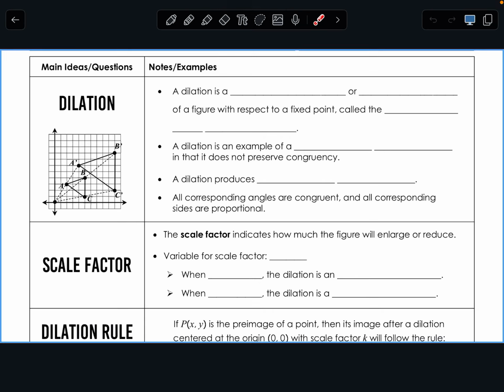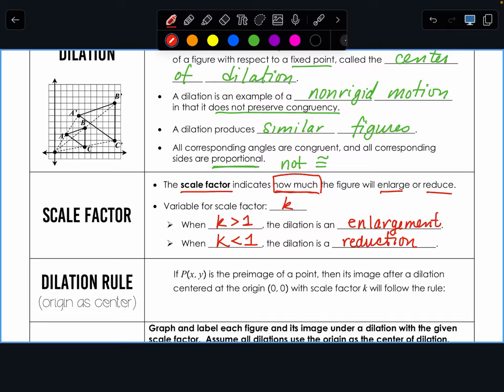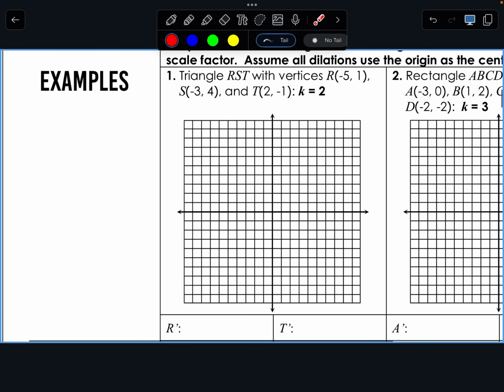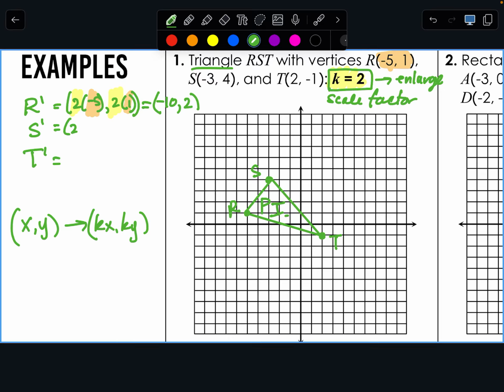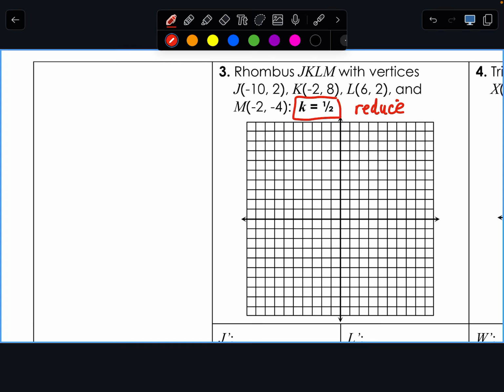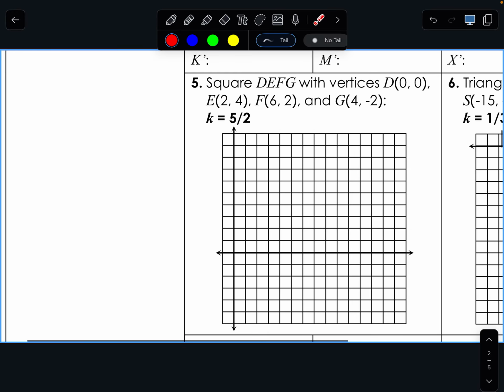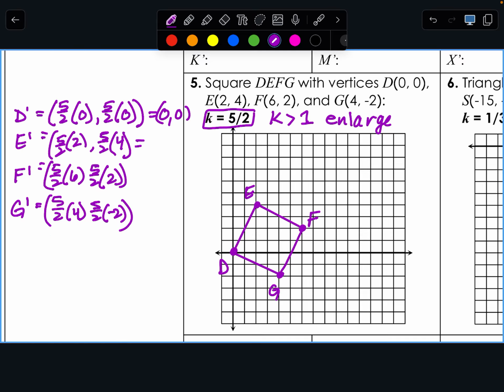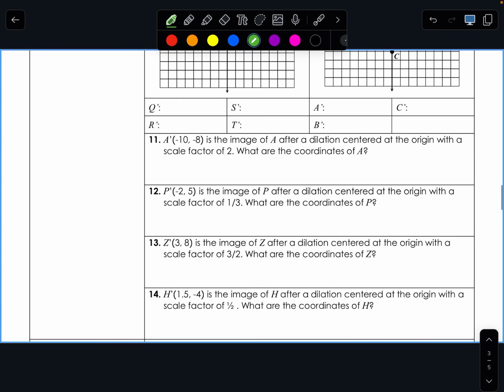Transformations - dilations about the origin